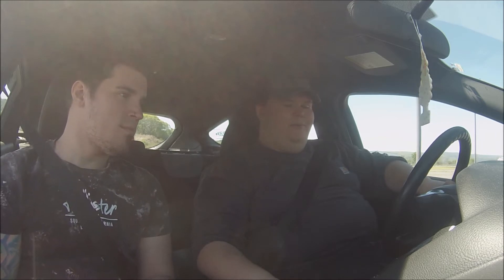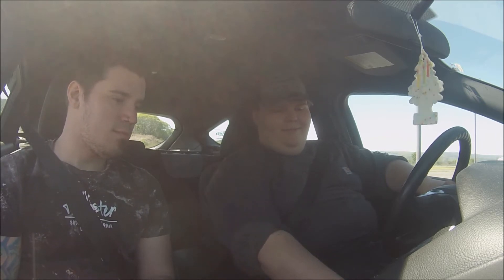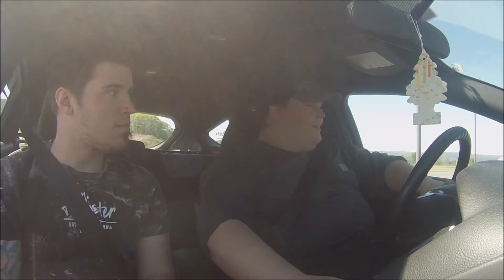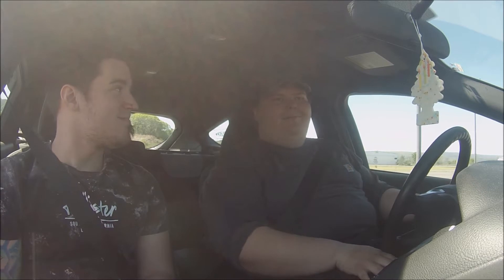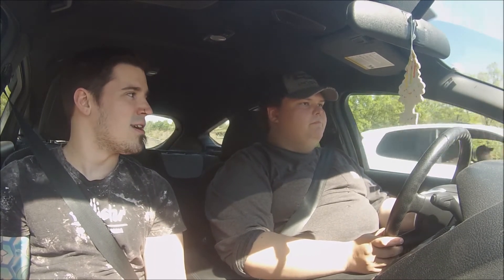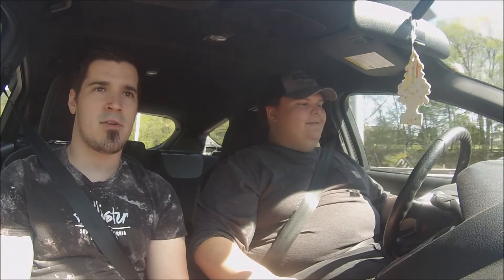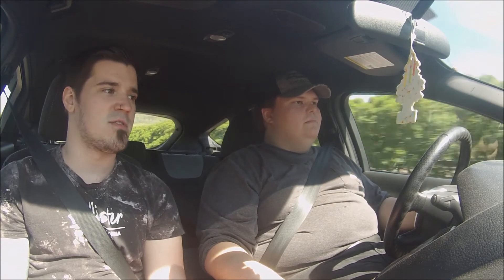Driving Tyler's Focus ST: This Car Is Fun AF